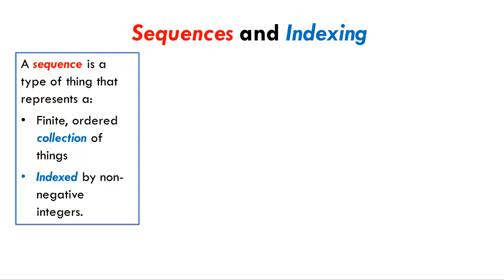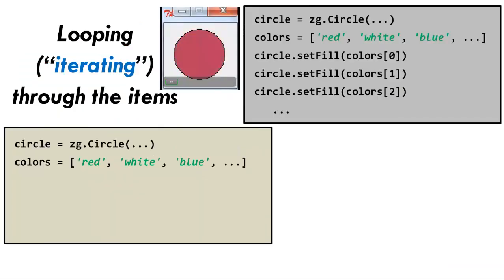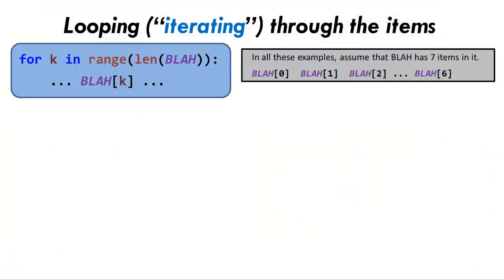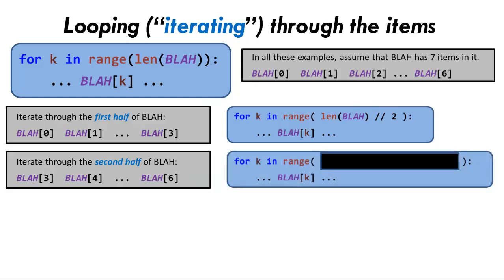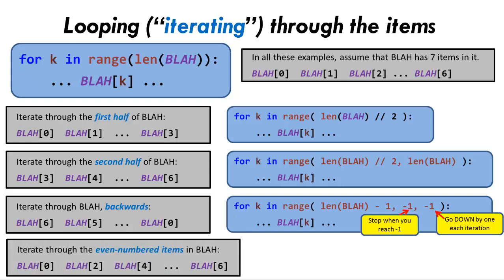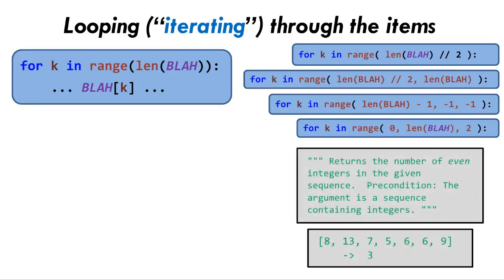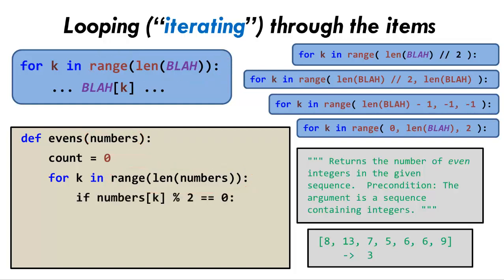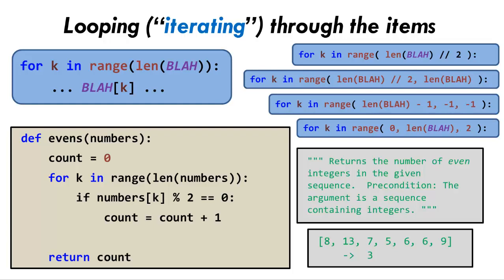CSSE120 - 9 Sequences - 03 Iterating through a Sequence